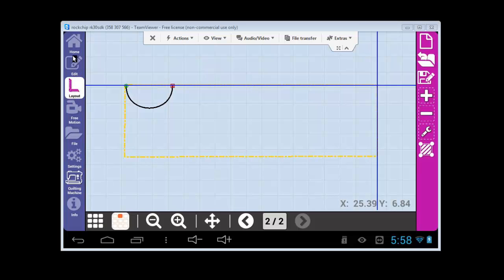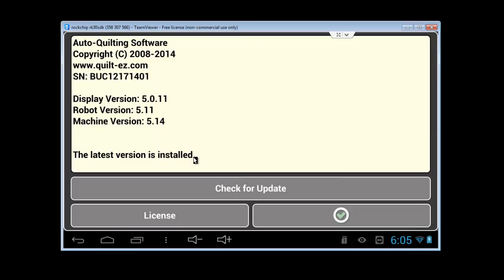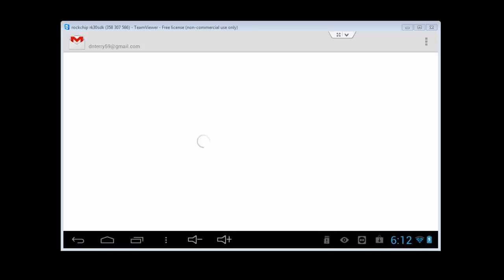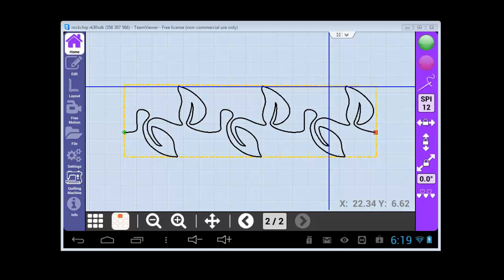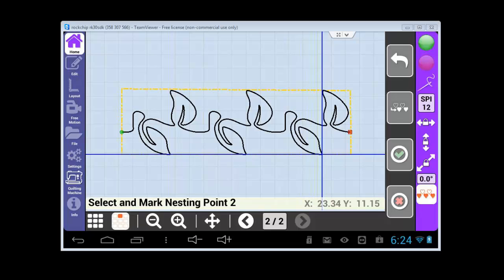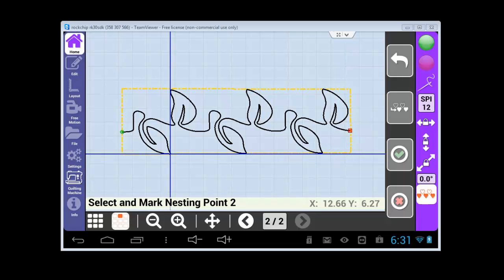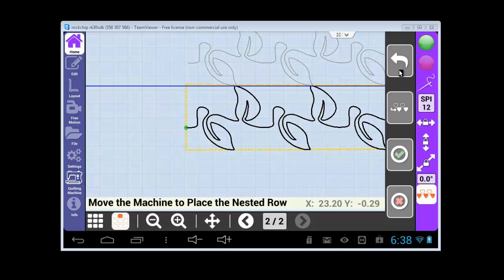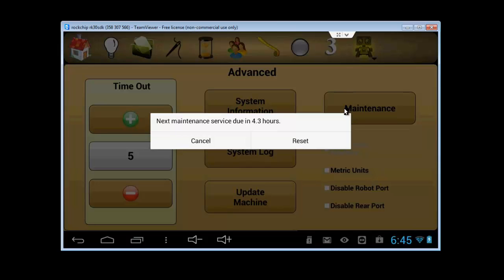Butler Customer Training Webinar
A recorded training webinar.